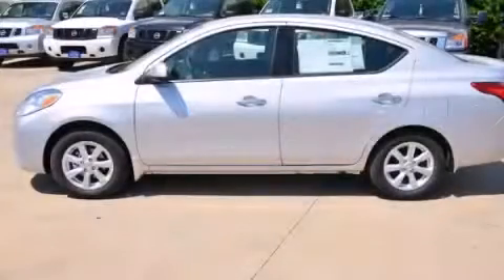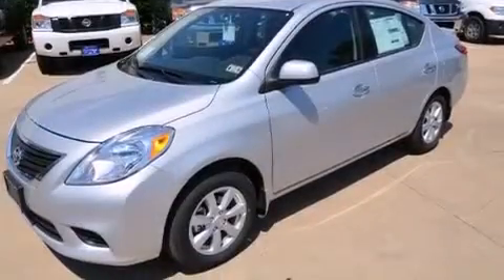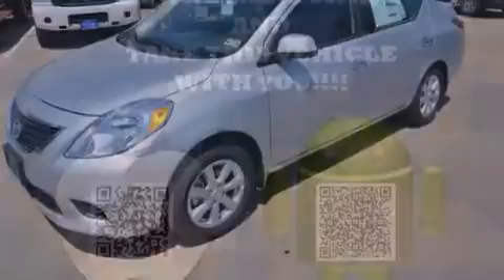2014 Versa Arlington TX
We've been honored to serve the Dallas TX area , we promise that your experience at our dealership will exceed your expectations ! Year : 2014 Make : Model : Versa Engine : Engine: 1.6L DOHC 16 Valve 4-Cylinder Trans . : Automatic Exterior : Silver Miles : 6 Interior : Black Clay Cooley - Nissan 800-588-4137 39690 LBJ FREEWAY Dallas , TX 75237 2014 Versa Dallas TX